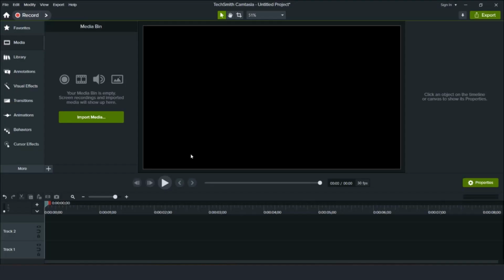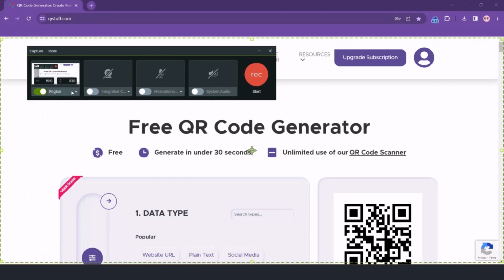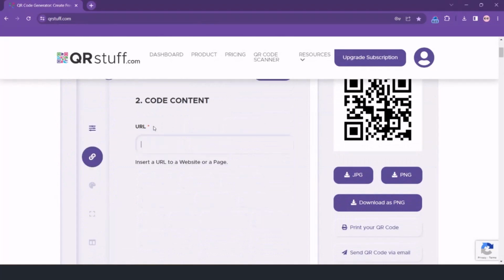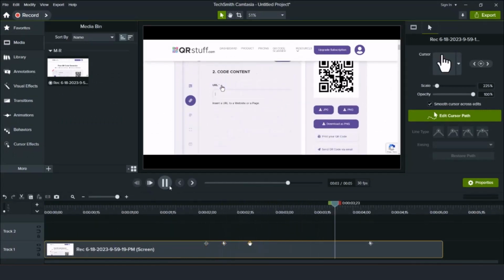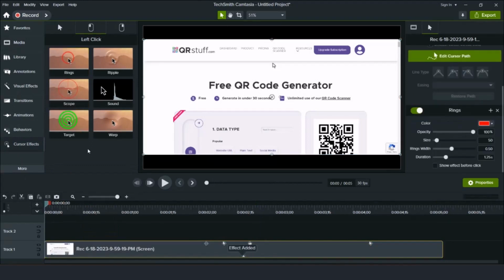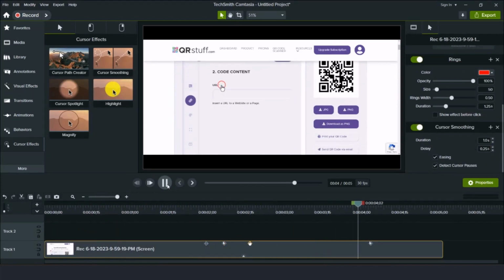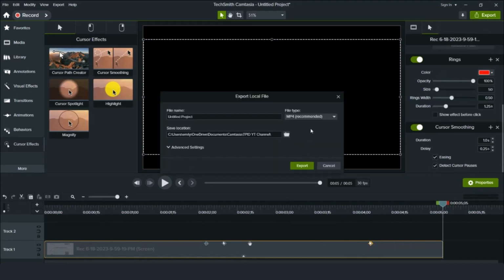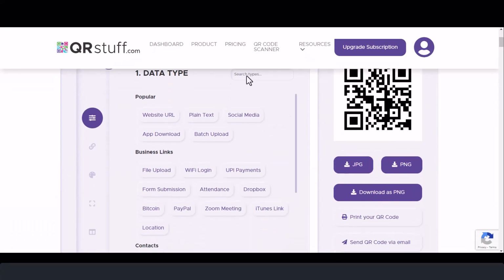How to Create GIFs in Canva: A Step-by-Step Guide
Welcome to our tutorial on creating captivating GIFs to enhance your eLearning modules! If you're seeking ways to engage your audience and make your content more dynamic, you've come to the right place. In this quick and easy step-by-step guide, we'll walk you through the process of crafting seamless GIFs using Camtasia.
GIFs are a powerful visual tool that can effectively communicate concepts, demonstrate processes, or highlight important moments. By incorporating GIFs into your eLearning modules, you can captivate your learners' attention and facilitate better comprehension.
The Steps:
1️⃣ Open a new project in Camtasia
2️⃣ Select “Record” and adjust your settings
3️⃣ Add personal touches and visual effects, such as cursor settings or transitions
4️⃣ Export your video as Local File ➡️ File Type: GIF

With Camtasia's intuitive interface and robust features, you'll be able to effortlessly create eye-catching GIFs that seamlessly integrate with your existing course content. Whether you're a seasoned Instructional Designer or just getting started, this tutorial is designed to help you master the art of GIF creation in Camtasia quickly and easily.